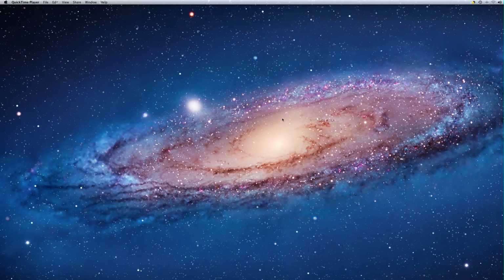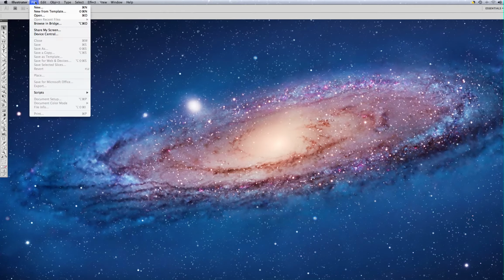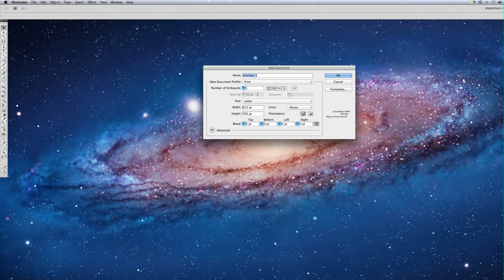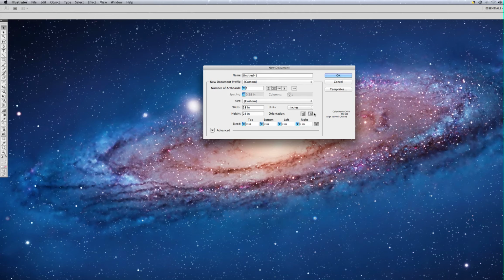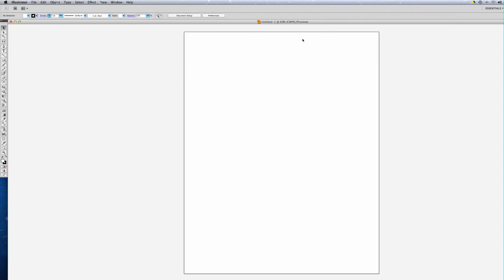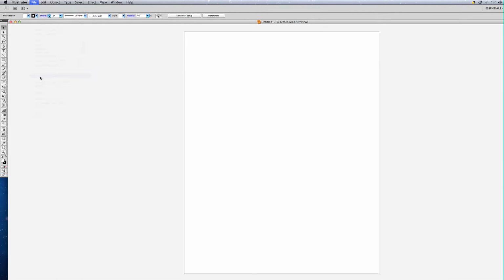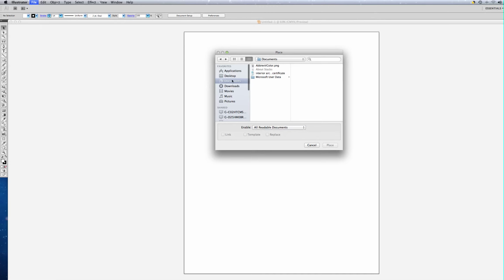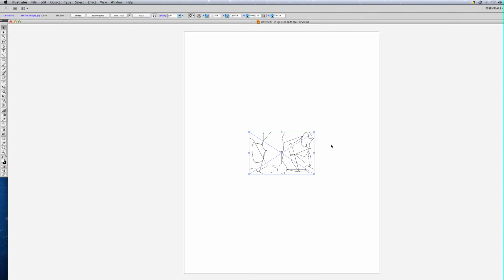2 importing image into Illustrator